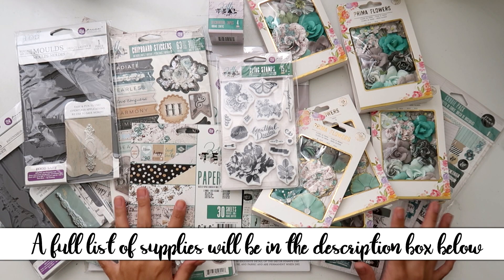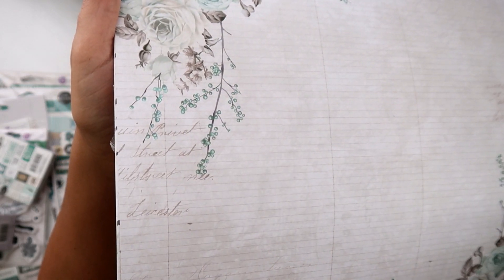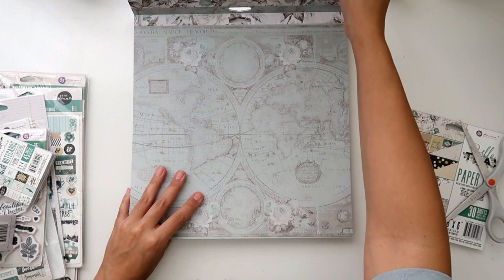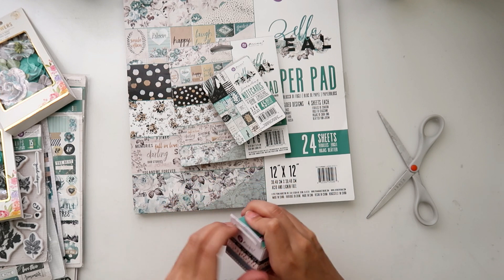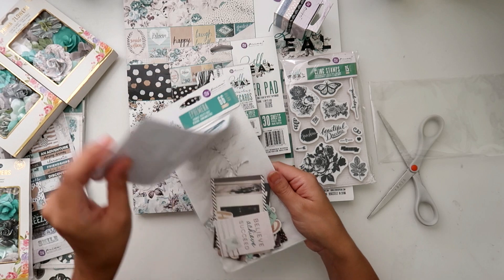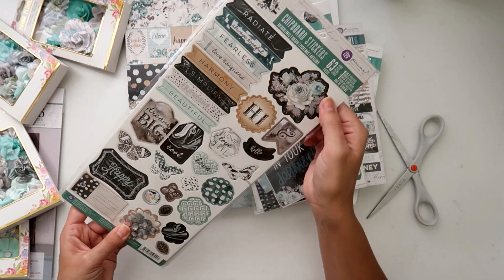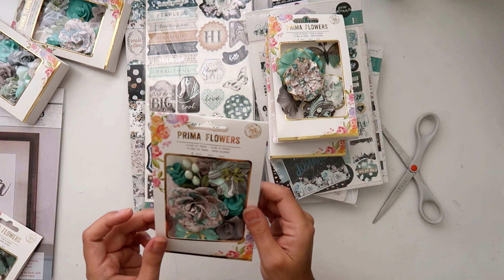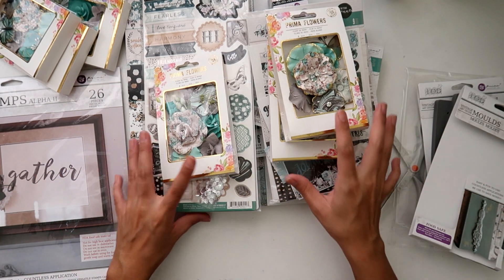Prima Marketing Zella teal collection haul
• Prima Iron Orchid Designs Object Labels 2 Vintage Art Decor Mould

• Prima Iron Orchid Designs Escucheons 1 Vintage Art Decor Mould

**Social media**